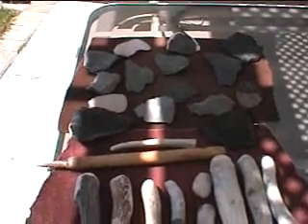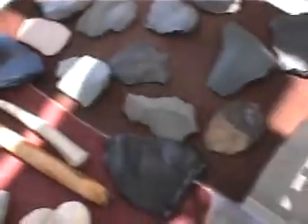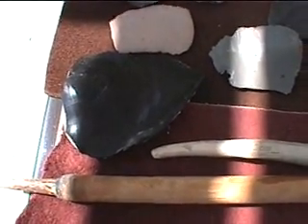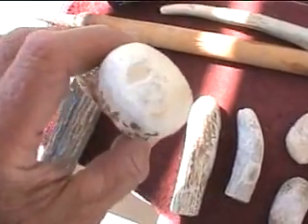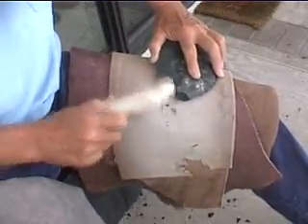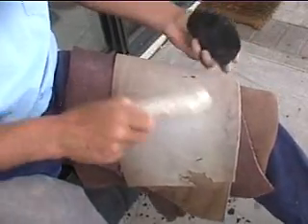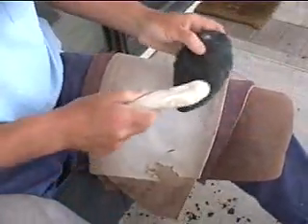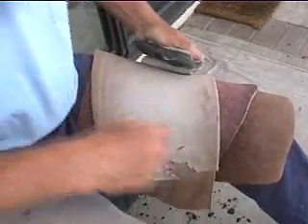Working Spalls with abo tools & Indirect percussion 1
Shows how to flintknapp a spall using both direct and indirect percussion with an antler punch, followed by pressure flaking with an antler tip.